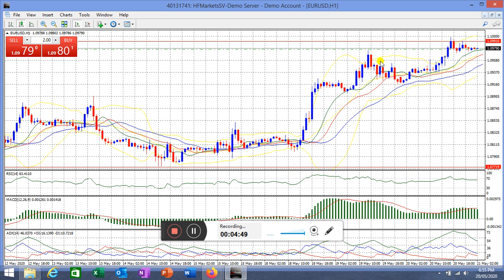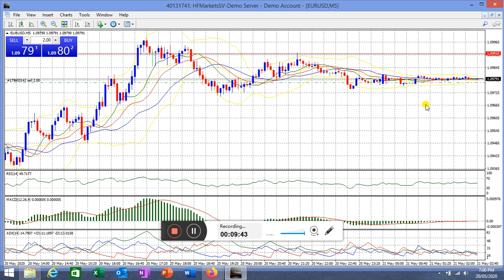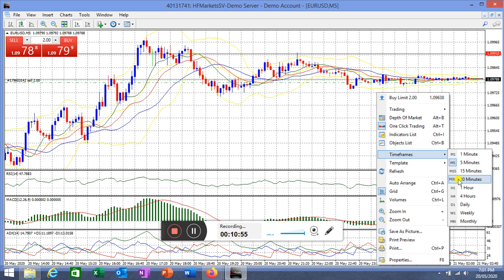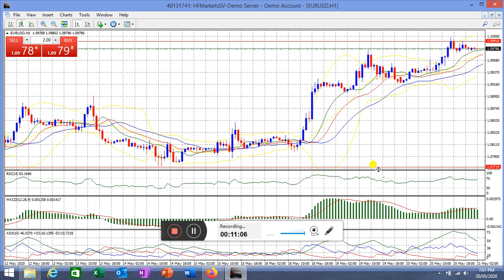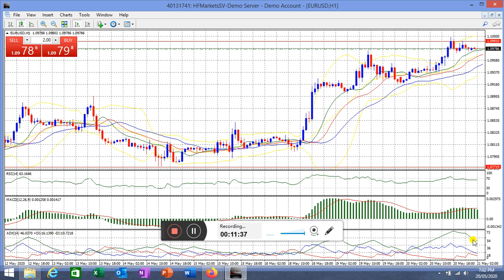EXPECT BIG TREND MOVE!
TIME TO MAKE THE BAG $$$!